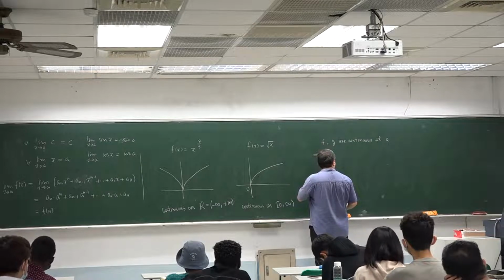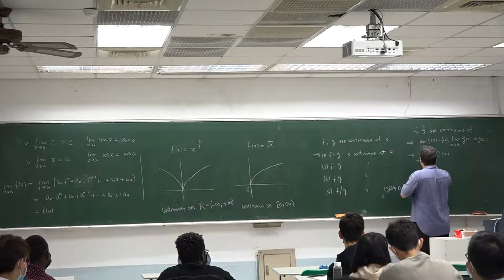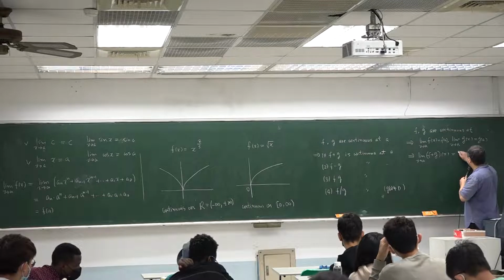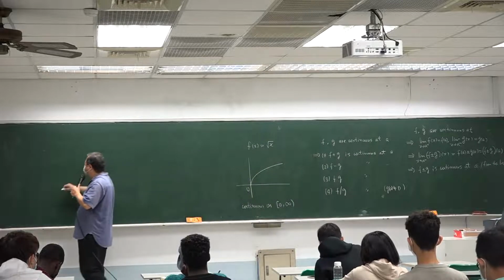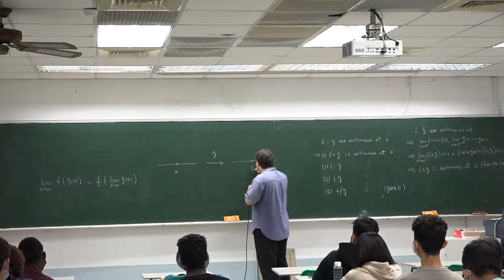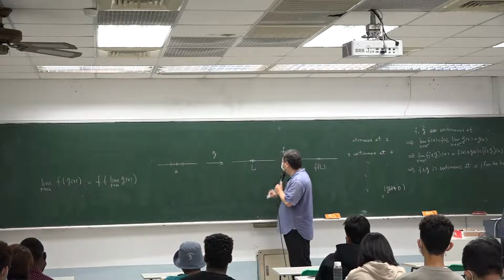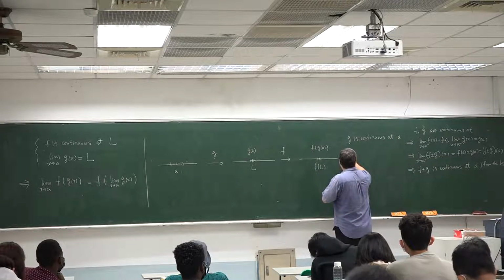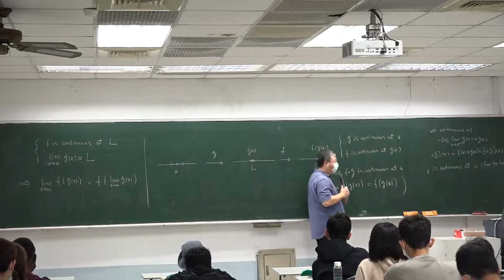Week 6 02 Calculus(I)